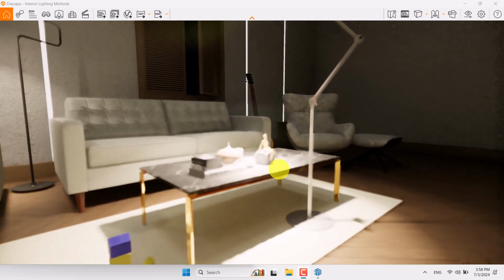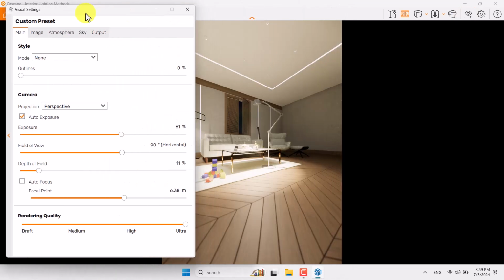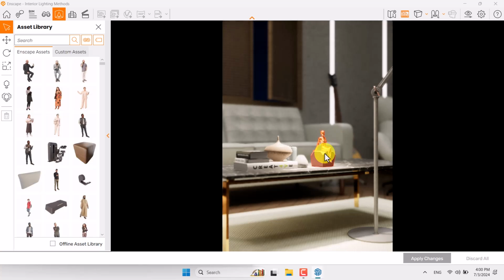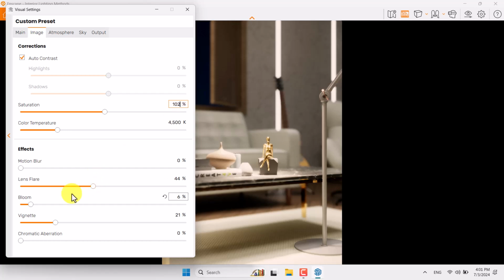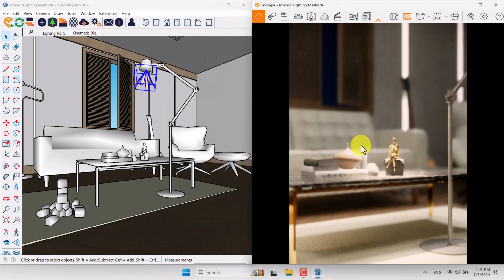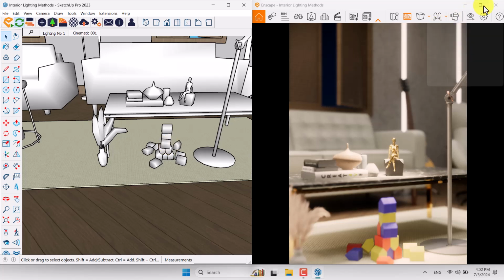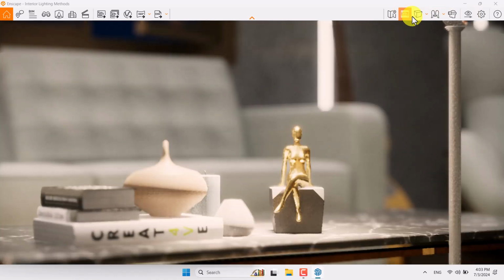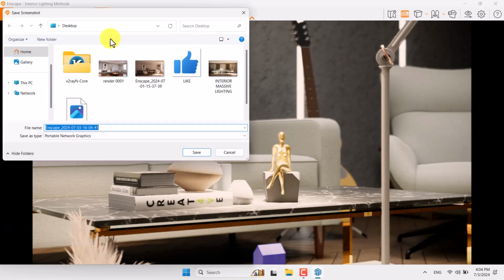Create Stunning Cinematic Visualizations With Enscape In Sketchup!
Enscape 3.5.6 Full Tutorial: Create Stunning Cinematic Render With Enscape In Sketchup!
Are you ready to take your SketchUp visualizations to the next level? In this tutorial, we're diving into the world of Enscape to create breathtaking cinematic visualizations. Join me as we uncover the secrets to harnessing the power of Enscape in SketchUp, allowing you to create stunning, lifelike renders that will leave your audience in awe. We'll explore the essential techniques, expert tips, and creative tricks to elevate your architectural and design projects. Don't miss out on this immersive journey that will transform your SketchUp creations into cinematic masterpieces.
Timecodes
0:00 Intro
0:32 How To Change Resolution In Enscape?
1:26 Lighting In Enscape With IES Lighting!
2:44 Color Temperature In Renders
5:23 Portrait Rendering...
5:56 Widescreen Rendering...